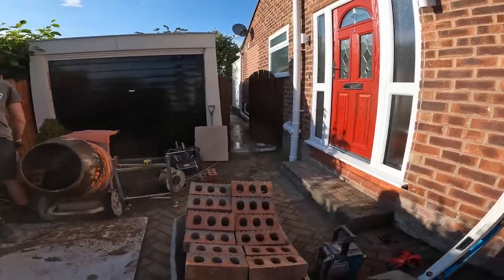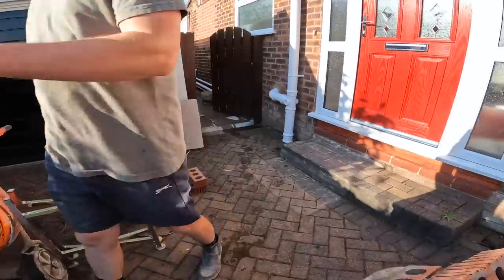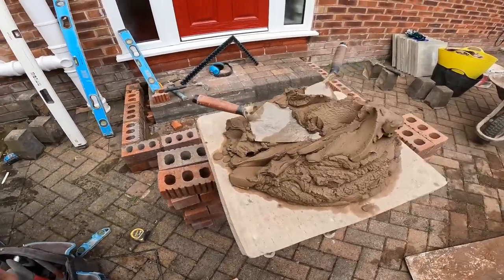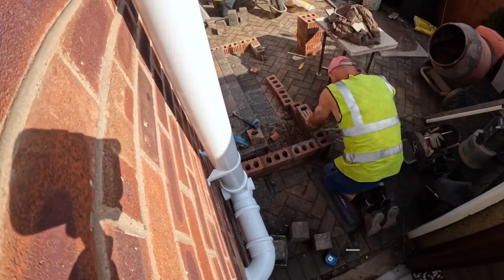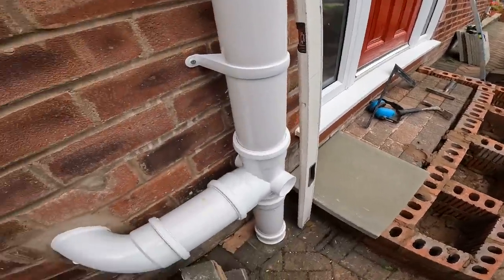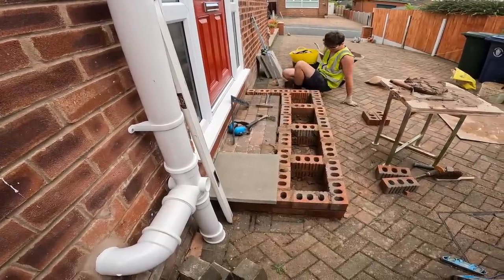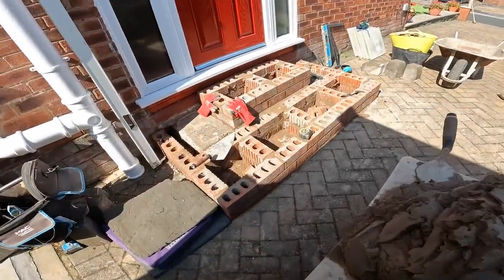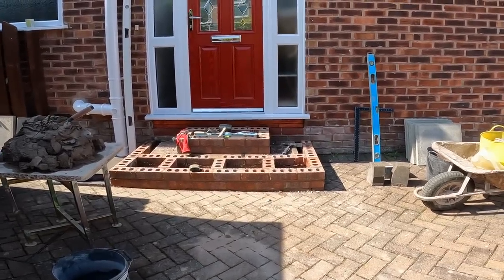AWKWARD STEPS ..BRICK AND SLAB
AWKWARD STEPS ..BRICK AND SLAB  ..WE ARE BACK TO OUR FIRST JOB BACK THAT WE DID WHEN WE RETURNED BACK  FROM OUR STINT WITH A & E .
   THE FRONT DOOR HAS BEEN RAISED UP TO A HIGHER LEVEL SO THE ORIGINAL BLOCK PAVER STEP IS TOO LOW AND OBSOLETE.
   WE GET SOME NEW FACE BRICKS  AND SOME 450 X 450 TOBERMORE UTILITY SLABS . WE BUILD AROUND THE SMALL STEP AND TO MAKE THE 1 ST STEP MUCH BIGGER THEN WE BUILD A SMALLER 2 ND STEP .
    A VERY TOUGH ONE TO SET OUT BUT SATISFYING WHEN ITS COMPLETE ...ENJOY

BRICKLAYING
HAPPY SHOPPING !!